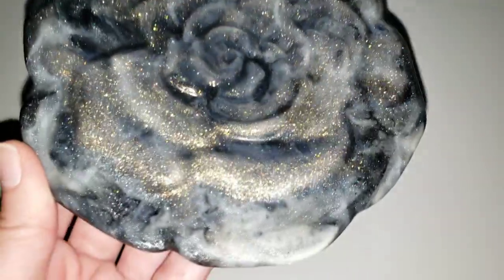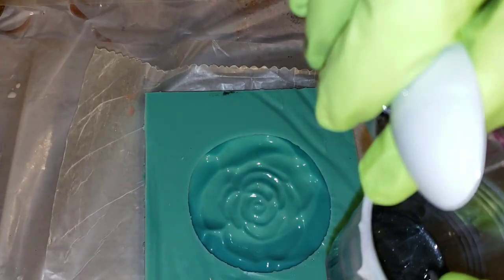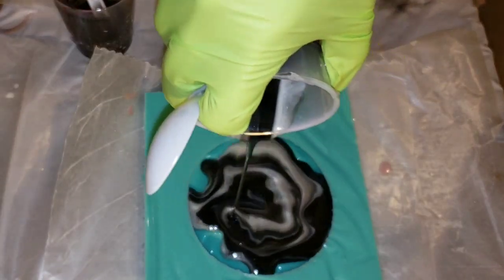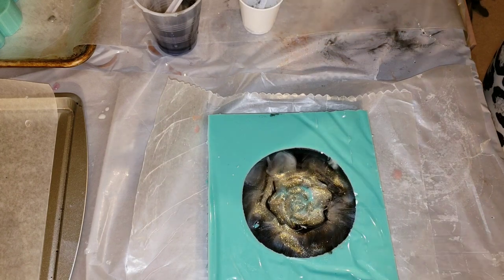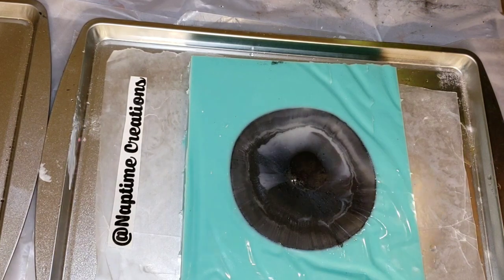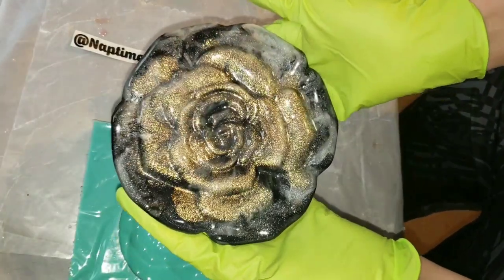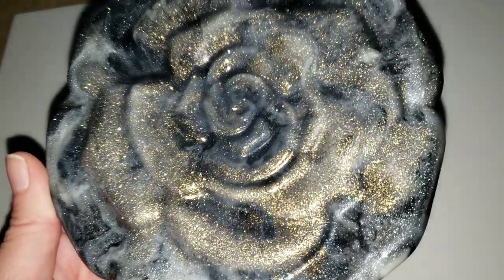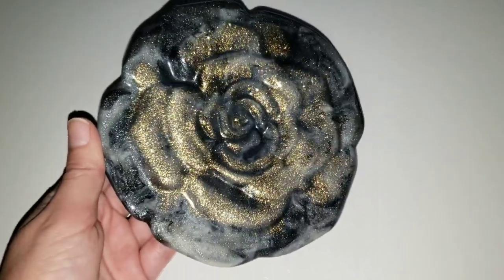Making a resin rose trinket dish / using a mold I made & liquid diamonds resin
That way you won't miss any of my future videos.

Check out this video I made previously to see how to make your own silicone molds. I show step by step how I made the rose trinket dish mold used in today's video.

If you are new to resin art and want to see a coaster tutorial showing step by step how to mix your resin and pigments.

For your liquid diamonds casting resin check out the epoxy resin store. It's a great resin for casting. I use it on most of my casting projects . It's very a very thin 2 to 1 ratio resin with virtually no bubbles and it has zero smell.

Or if you prefer to buy the liquid diamonds resin from Amazon. Here's the link to it.

In today's video I used Le'Rez Expressions black pearl mica powder, suncatcher glitz and glam pigment and white sand epoxy paste. If you are in the u.s. you can get them from Laura's art corner she has a store on Facebook with tons of glitter, 3D embellishments for your art, Le'rez Expressions products and more. Check her out, here is the link to the suncatcher glitz and glam pigment from her store.

General use epoxy from the epoxy resin store

Link to liquid latex I use to prevent resin drips

Before you create ALWAYS read all of the instructions and safety labels on all of the products you are going to use. I am no expert I am just sharing the way I like to create art and any tips/tricks I have learned along the way. ALWAYS wear proper safety gear when working with resin and paint. I ALWAYS work in a well ventilated area. Also always wear nitrile gloves and a full face respirator when working with resin. Remember to have fun and be safe when you are creating. Always keep a fire extinguisher nearby your Creation station. Thank you :)